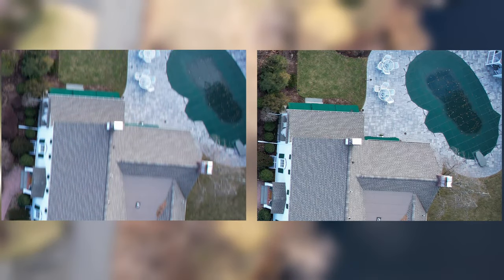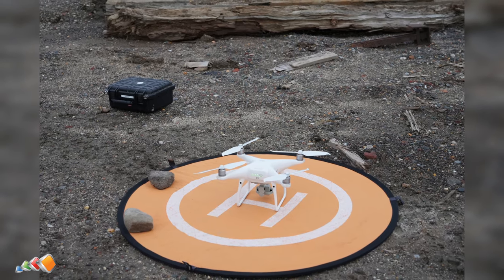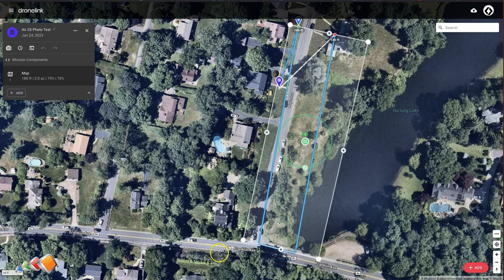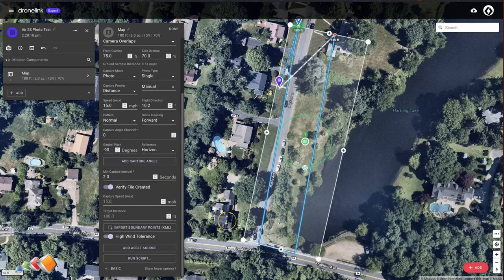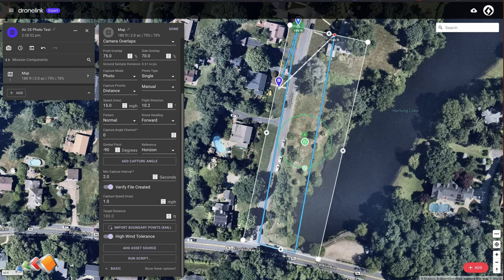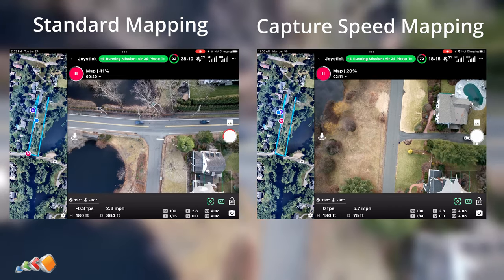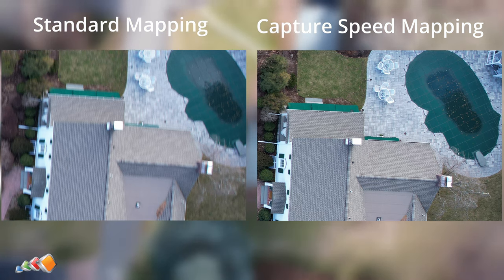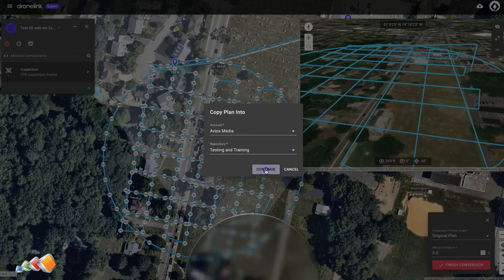Dronelink Sharp Photos Every Time!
If you're flying missions such as mapping missions and finding that your photos are blurry and not good enough, maybe adjusting the capture speed is just the thing you are looking for.
This one is best viewed in 4k.

A follow on to this video showing conversion to an inspection mission can be found